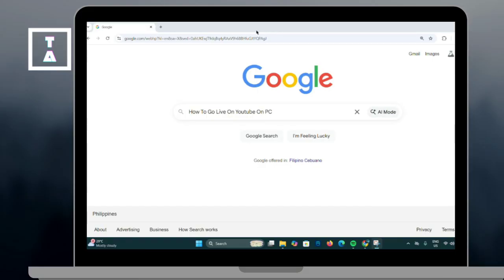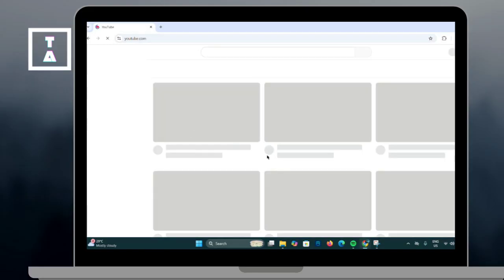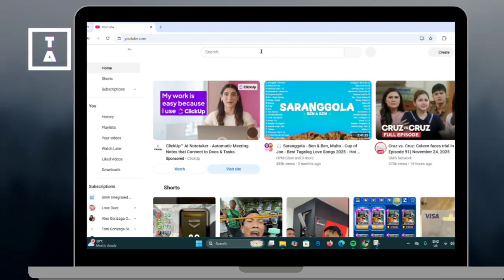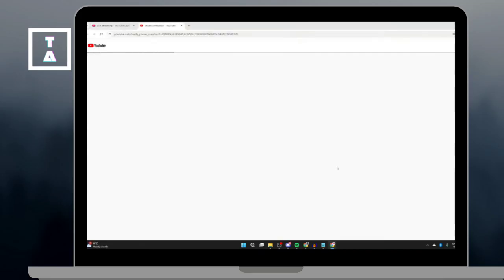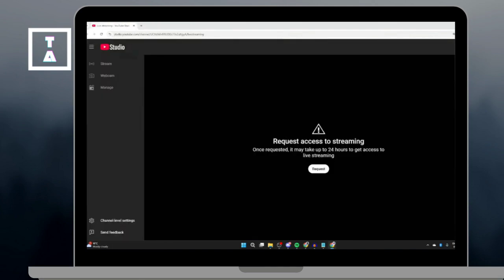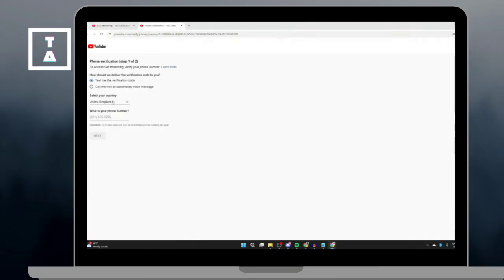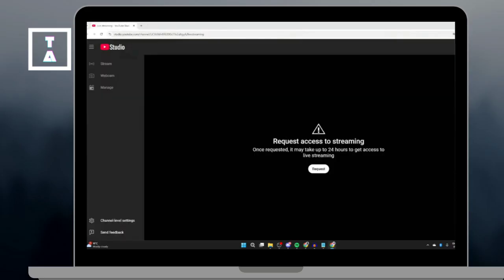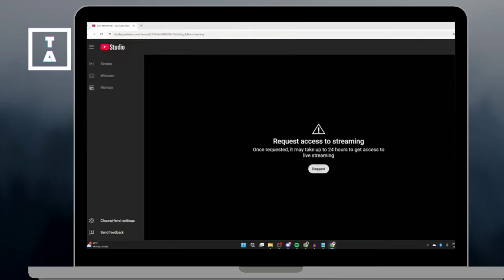How To Go Live On Youtube On PC (How To Go Live From PC- Full Guide 2025) in SECONDS!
Ready to start your YouTube live streaming journey from your PC in 2025? This comprehensive guide will walk you through every step of going live on YouTube directly from your computer, whether you're using a webcam or advanced streaming software like OBS Studio or Streamlabs OBS.

From initial setup in YouTube Creator Studio to configuring your broadcast settings and finally hitting that "Go Live" button, we cover it all. Learn the best practices for a smooth, engaging live stream and discover tips to maximize your audience engagement. This is the ultimate, up-to-date tutorial for anyone looking to stream live on YouTube from their desktop or laptop!

✔️ How to set up your YouTube channel for live streaming
✔️ Using a simple webcam to go live directly from your browser
✔️ Integrating professional streaming software (OBS Studio, Streamlabs OBS)
✔️ Optimizing your stream settings for quality and performance
✔️ Going live step-by-step and managing your live broadcast
✔️ Essential tips for a successful YouTube live stream in 2025

Don't miss out on connecting with your audience in real-time. Watch this video and master YouTube live streaming from your PC today!